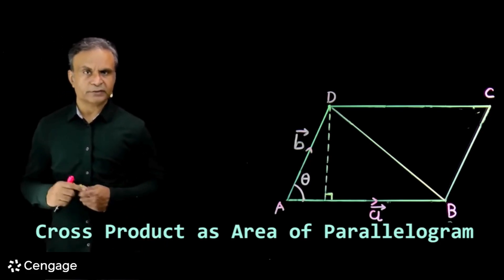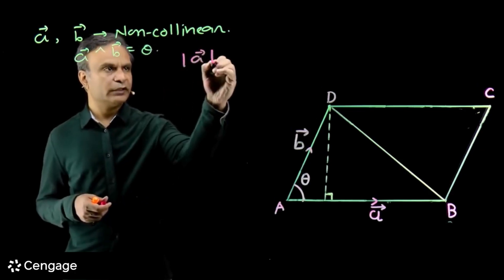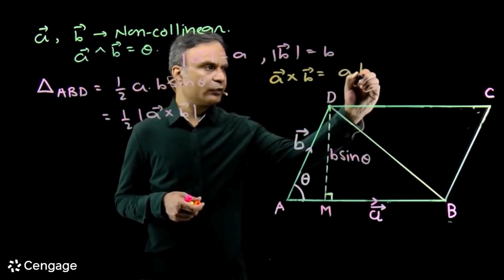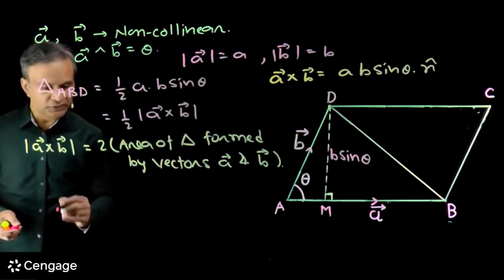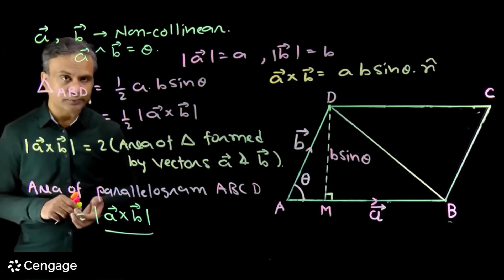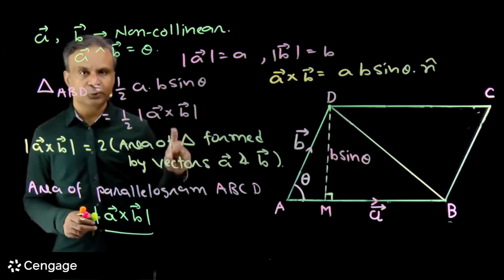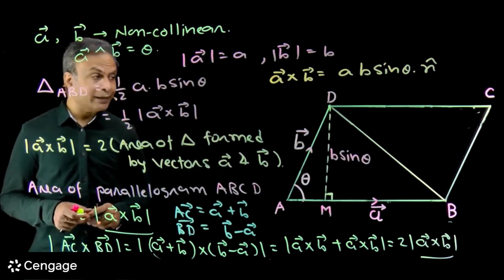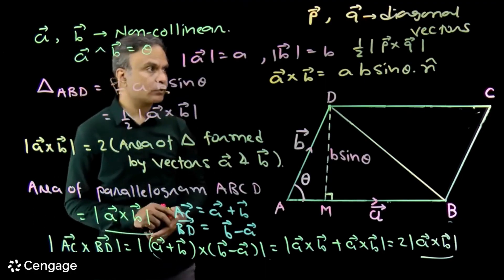Cross Product as Area of Parallelogram | G. Tewani | Crack JEE 2026 | Mathematics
🛒 Available now at Cengage Amazon Store

Understand the geometric meaning of the vector cross product with G. Tewani, as he explains how it represents the area of a parallelogram formed by two vectors. This session bridges the gap between algebraic calculation and geometric visualization — a key concept for JEE Main & Advanced 2026 aspirants.

📚 Book Reference: Cengage Mathematics for JEE Main & Advanced – Vector Algebra & 3D Geometry by G. Tewani

This session covers:
✅ Definition and properties of cross product
✅ Geometric interpretation – area of parallelogram and triangle
✅ Relation between magnitude of cross product and sine of included angle
✅ Direction of cross product using right-hand rule
✅ JEE-level conceptual and numerical problems on vector area

💡 Strengthen your understanding of Vector Algebra with Cengage, your trusted resource for mastering Mathematics concepts for JEE.